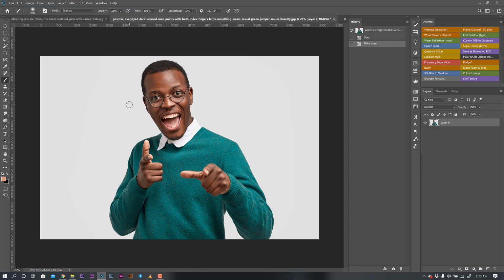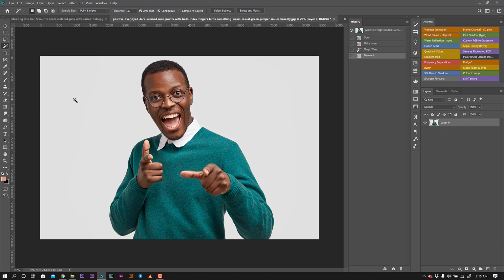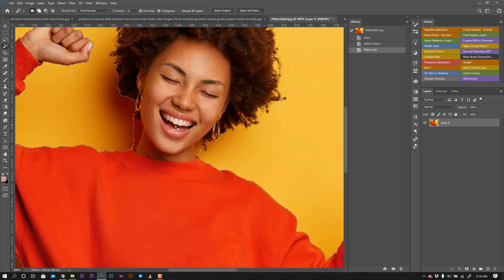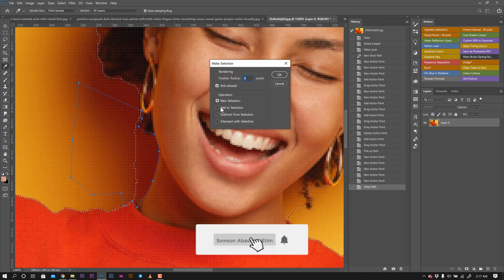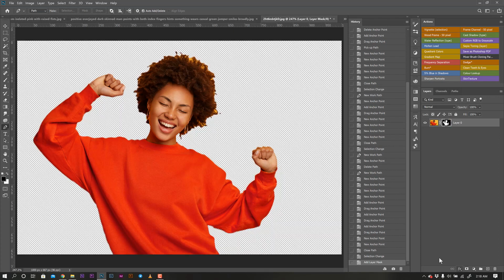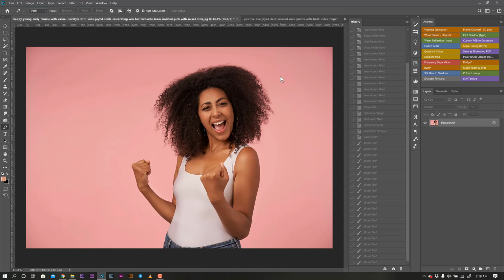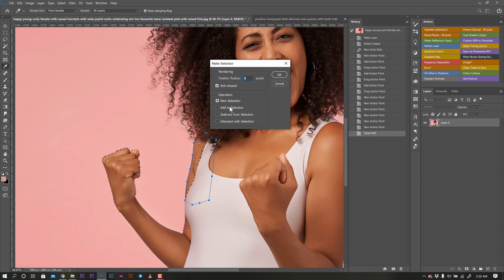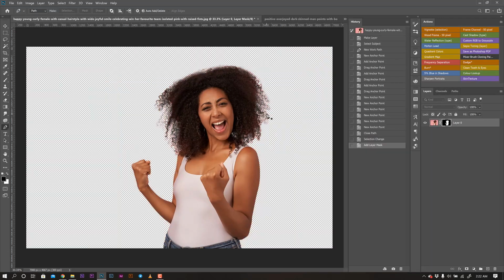How to crop out an image using photoshop 2020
Hello friends, in this tutorial, I am teaching you how to Crop out an image from a background using Adobe Photoshop 2020